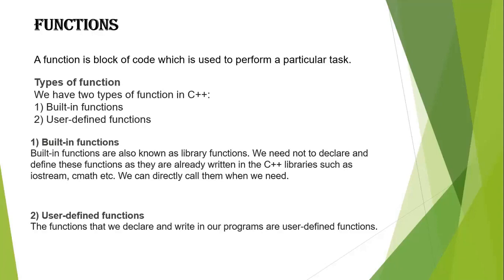Functions of C++ by priyanka garg